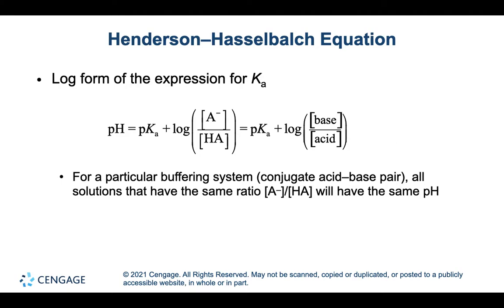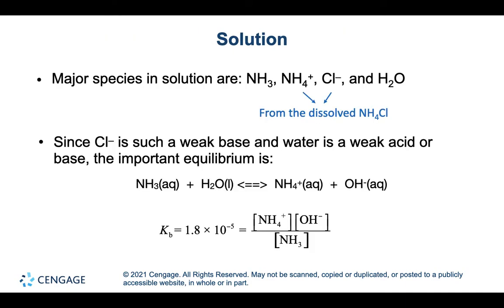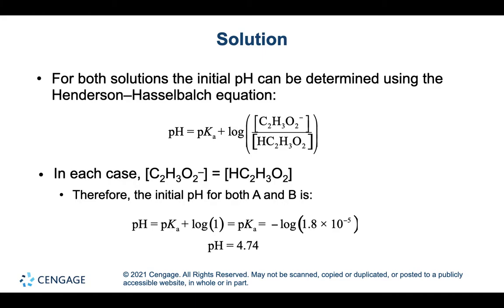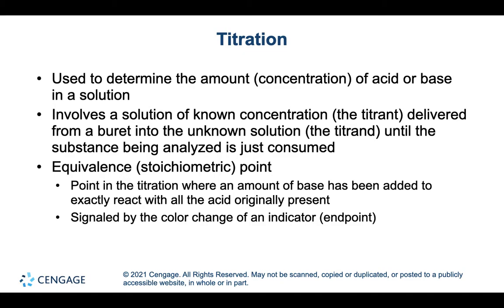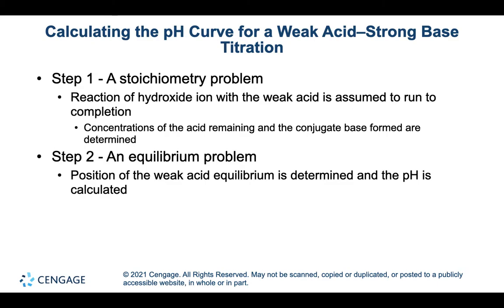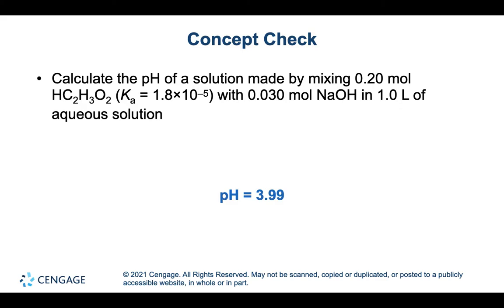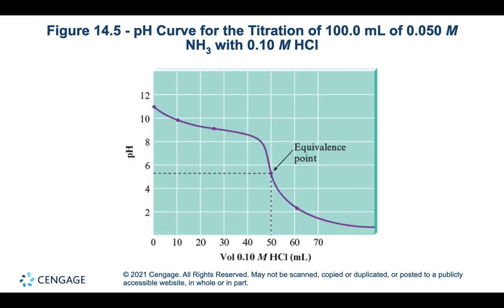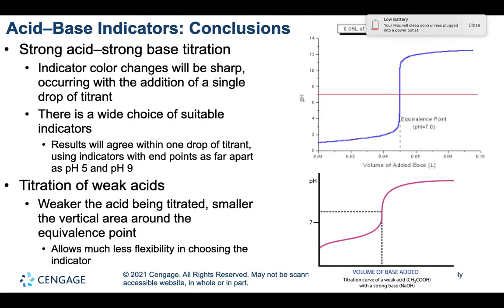14 3to14 5notes2:17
Notes for 2/17 due to missed class for icy weather.